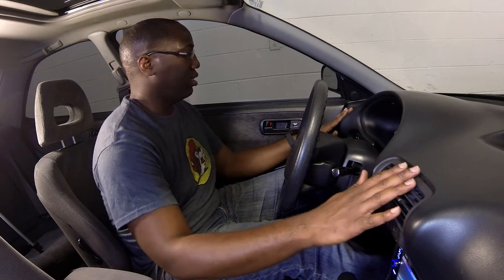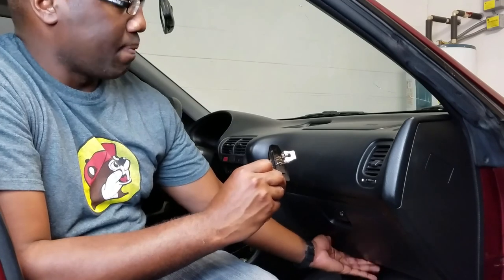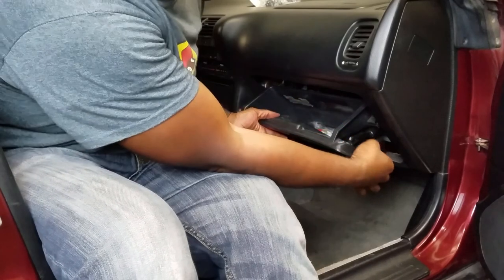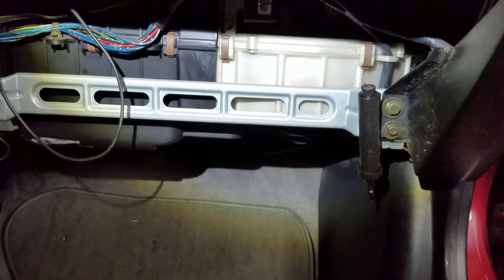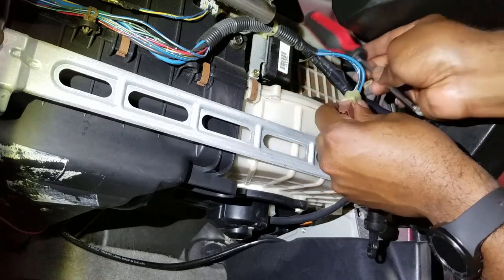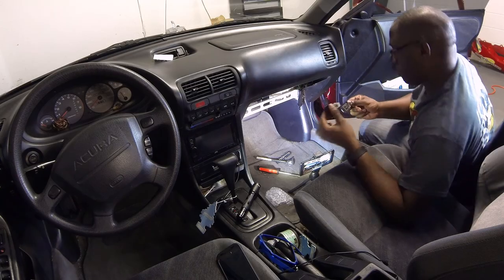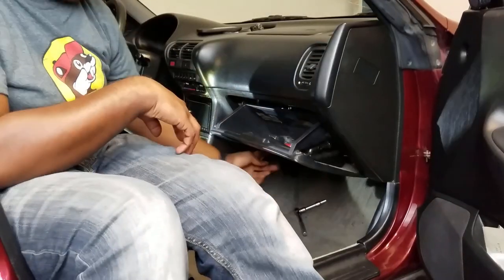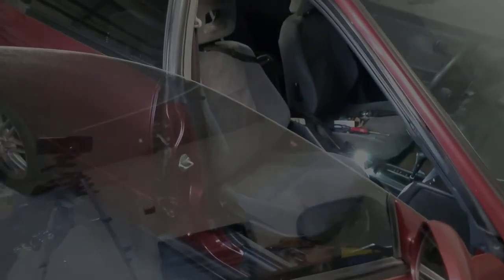How to get back ALL your fan speeds – Repairing Blower / Fan Resistor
A common problem with many cars is not being able to select the appropriate fan speed.  Sometimes a certain fan speed works, while others don’t respond.  The culprit a majority of the time, is a defective or damage resistor located in or near the fan (blower motor).  Today we address this problem and restore all fan speeds to your car/truck.

We try our best to find the cheapest prices for all the products used in this video.

Blower Fan Resistor(94-01 Integra)
Blower Fan Resistor(90-93 Integra)